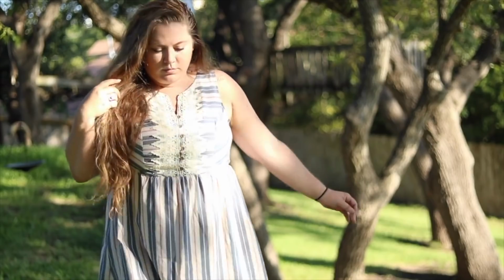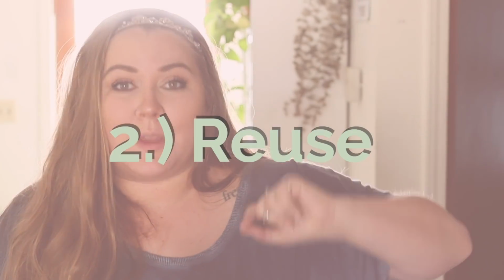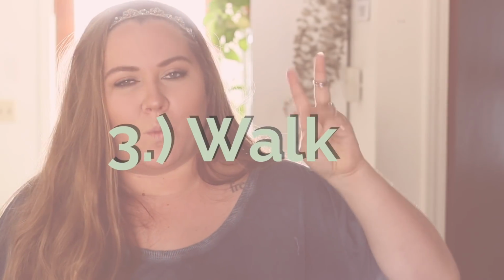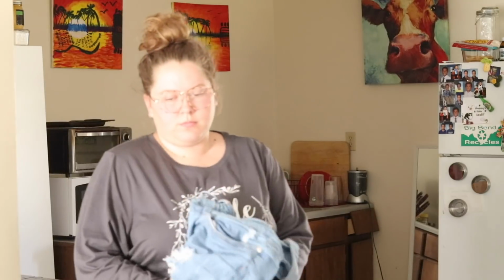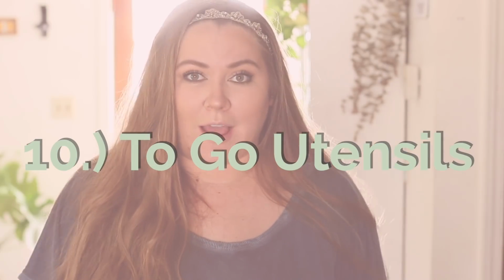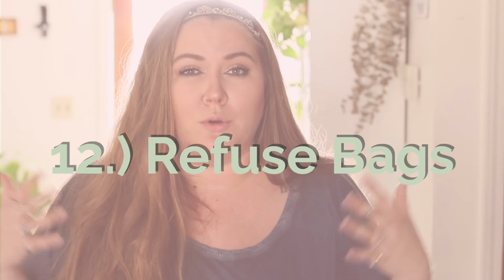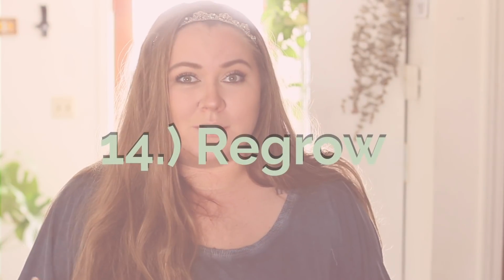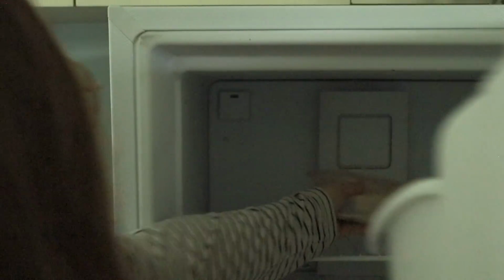15 FREE Zero Waste Swaps to make TODAY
Plant Trees while you search with Ecosia - IT'S FREE!

≈≈ REUSE ≈≈
Examples: Sriracha bottle for ACV rinse, glass jars for bulk containers or drinking glasses, and old dosh washing liquid bottles.

≈≈ WALKING ≈≈
Reduce your carbon footprint by making walking a larger part of your regular routine.

≈≈ DIYs ≈≈
Examples: Grocery bags, produce bags, and makeup remover wipes.

≈≈ WASH LESS ≈≈
Stop washing clothing just because you wore it a single time.

≈≈ CLOTHING SWAPS & HAND-ME-DOWNS ≈≈
Swap clothes with your friends, family, or strangers.

≈≈ JUNK MAIL ≈≈
Stop your junk mail at the source

≈≈ TO-GO UTENSILS ≈≈
When eating out take a set of utensils from home

≈≈ REFUSE STRAWS ≈≈
You do not have to purchase a reusable straw, simply start refusing them today.

≈≈ REFUSE BAGS ≈≈
You do not have to purchase a reusable bag, simply start refusing them today.

≈≈ UNSUB FROM EMAIL LISTS ≈≈
You can scroll to the bottom of any email you receive to find the unsub button, so get busy!

≈≈ REGROW ≈≈
There are several foods that can be regrown from their scraps such as celery, green onions, pineapples, and avocados.

You cannot do all the good that the world needs,
but the world needs all the good that you can do.

NEW TO ZERO WASTE??